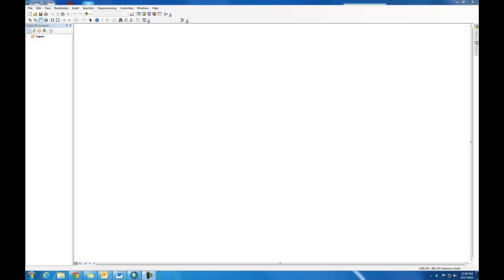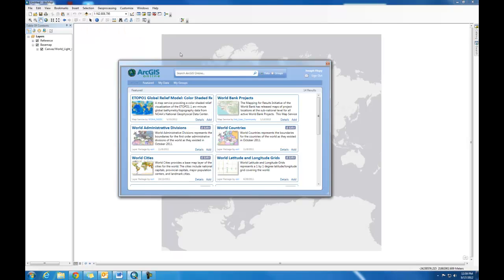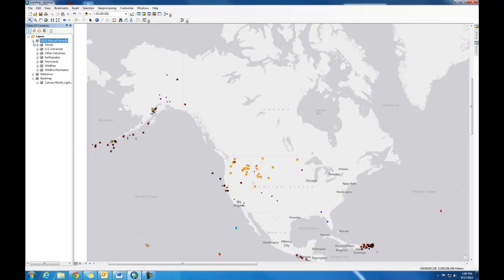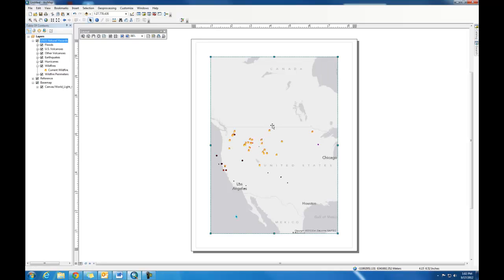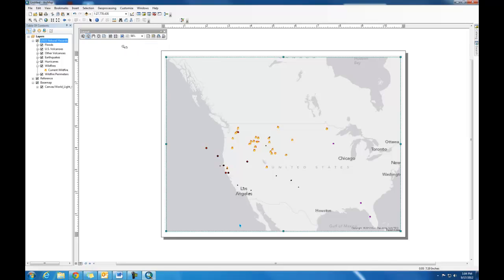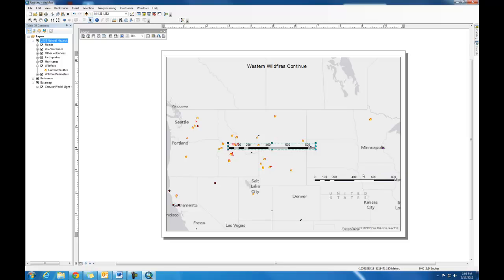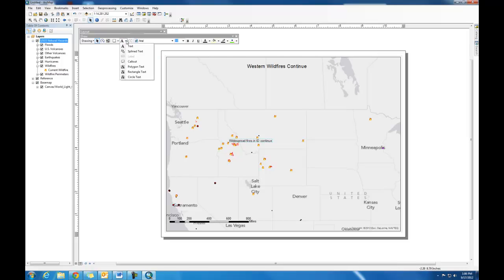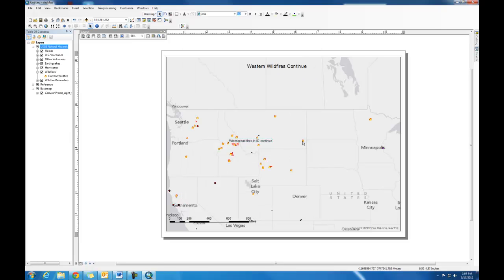Adding online data-Making simple map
Introductory tutorial for those new to ARC Map (10.1). Shows how to add a basemap, search for and add online content, and how to create a basic map layout for export.